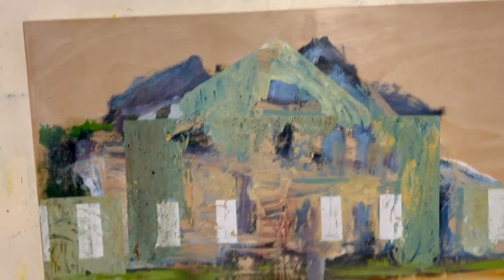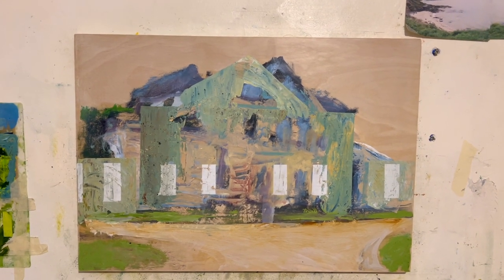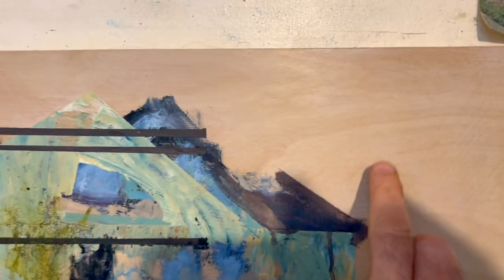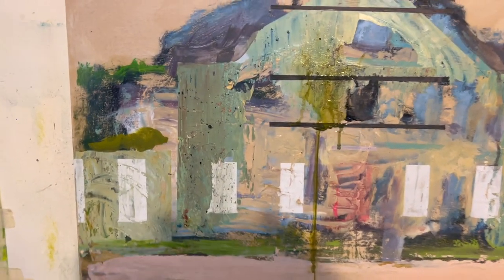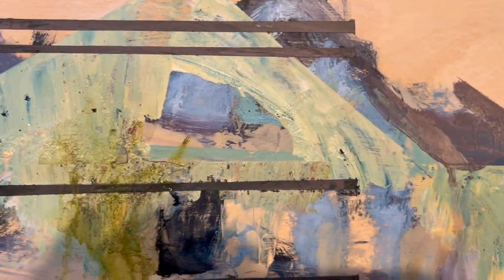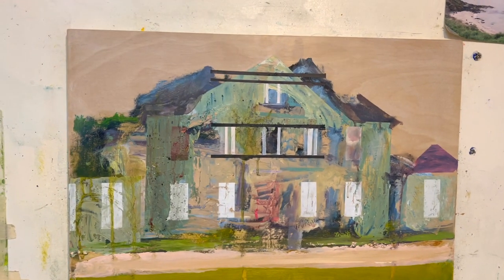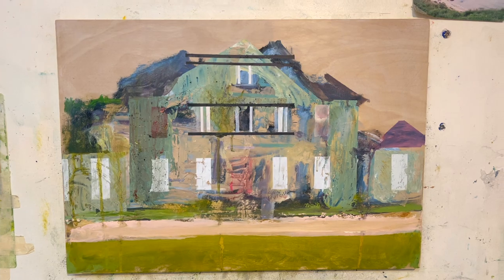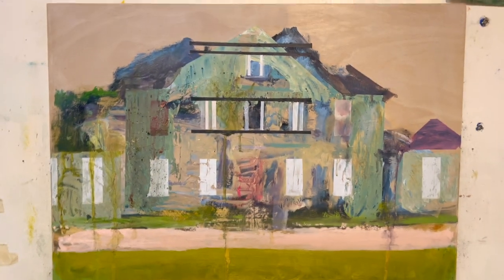the Blue House, Winter in Wicklow National Botanic Gardens, Kilmacurragh (part 2)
Oil Painting for Professionals (not a painting tutorial - you have to find your own voice) this is process painting, where the act of painting drives itself,  each action informs the next, creating a painting (over many years) that is not the product of any plan,  it’s learning how to create a better map to the subconscious